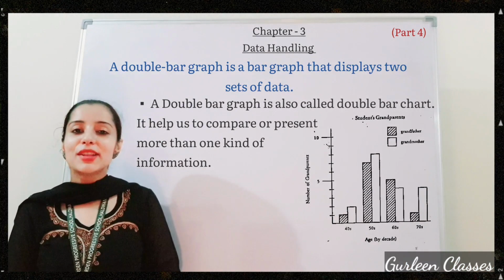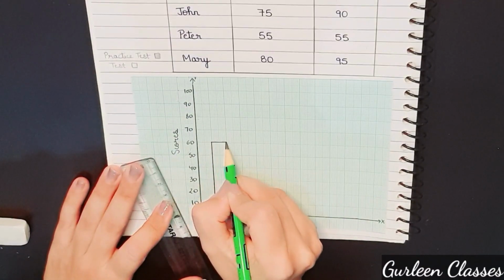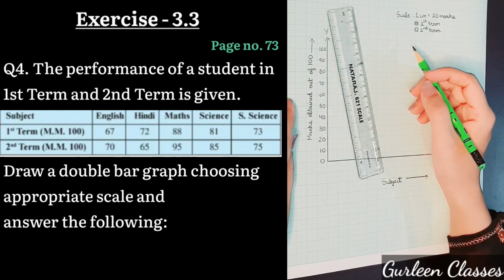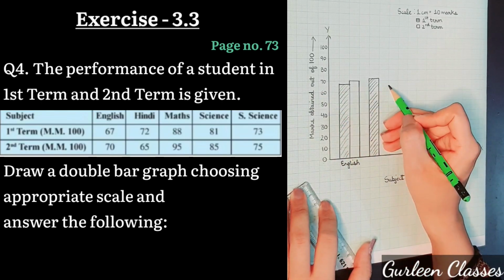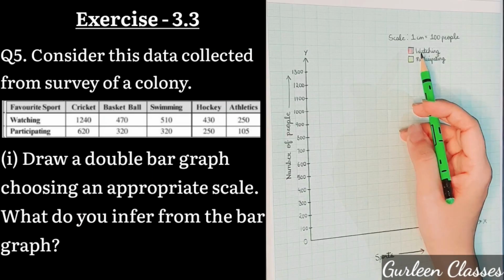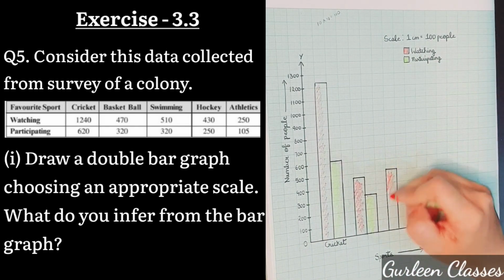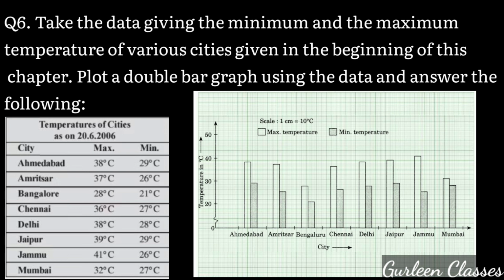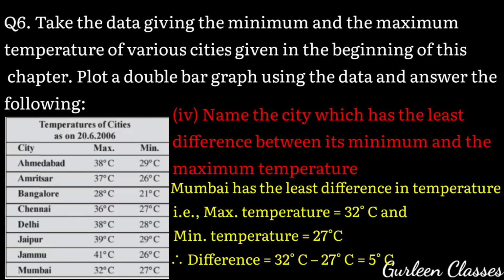CLASS 7 | NCERT | CBSE | MATHS | CHAPTER 3 | (EXERCISE 3.3) Q4. to Q6. (Part - 4)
Hello Everyone..

Here is the playlist of Chapter - 3 'Data Handling'

Part 1- Arithmetic Mean & Range (Ex- 3.1)
Part 2- Median & Mode (Ex- 3.2)
Part 3- Bar Graphs (Ex- 3.3 ; Q1 to Q3)
Part 4- Double Bar Graph (Ex- 3.3 ; Q4 to Q6)
Part 5- Probability (Ex- 3.4) will be uploaded soon✌😊

Regards
Gurleen Classes ❤